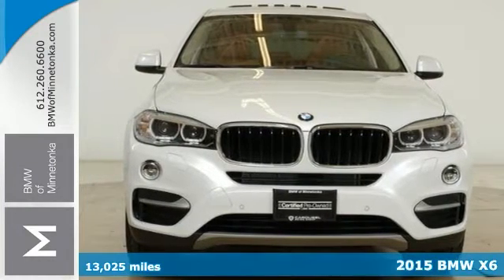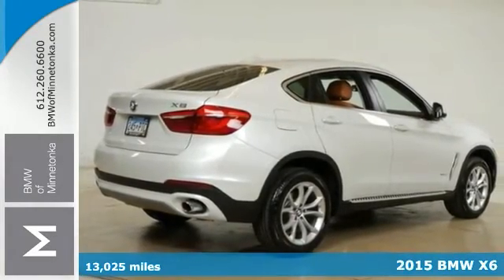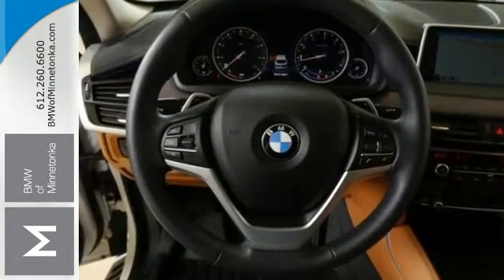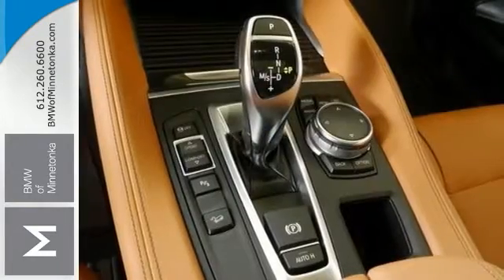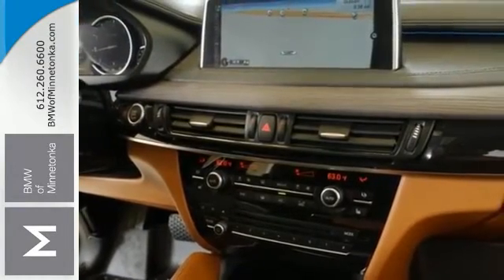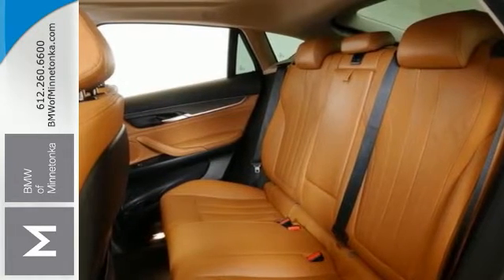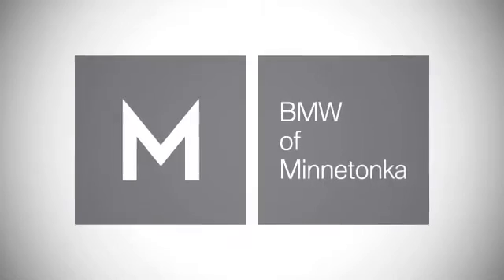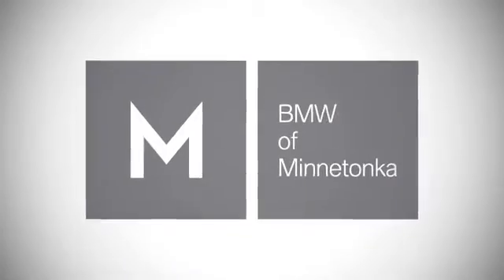Used 2015 BMW X6 Minnetonka MN Minneapolis, MN P36798 - SOLD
Year: 2015
Make: BMW
Model: X6
Trim: AWD 4dr xDrive35i 3.0L I6
Engine: 3.0 L I6 Cyl.
Transmission: 8-Speed A/T
Color: Alpine White
Interior: Canberra Beige
Mileage: 13025
Stock #: P36798
VIN: 5UXKU2C59F0F95280
Cold Weather Package, BMW Certified, Leather, and Navigation System. Turbocharged! AWD! Are you interested in a simply outstanding SUV? Then take a look at this beautiful-looking 2015 BMW X6. Have one less thing on your mind with this trouble-free X6. BMW Certified Pre-Owned means you not only get the reassurance of up to a 6yr/100,000 mile limited warranty, but also a multipoint inspection/reconditioning, 24/7 roadside assistance, trip-interruption services, and a vehicle history report.

Address:
15802 Wayzata Blvd